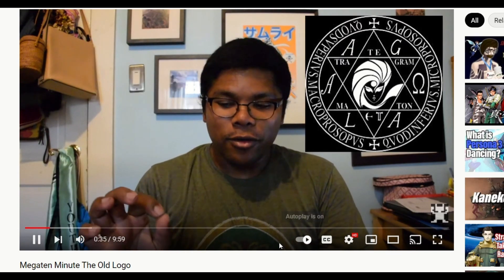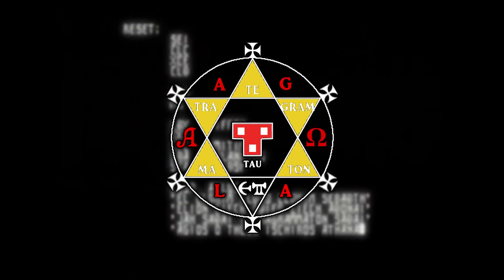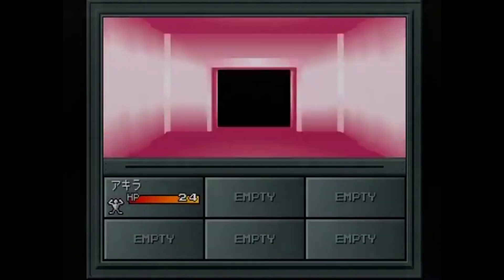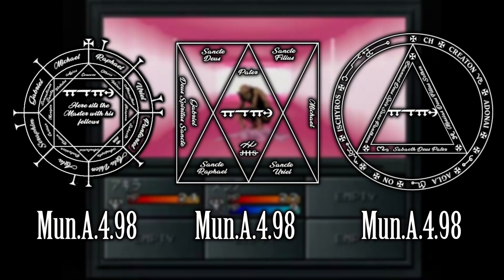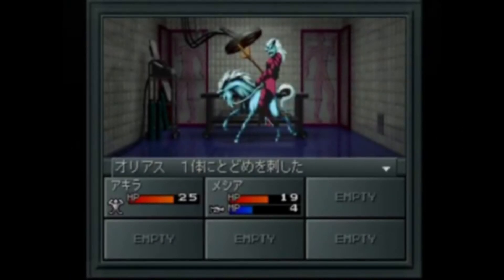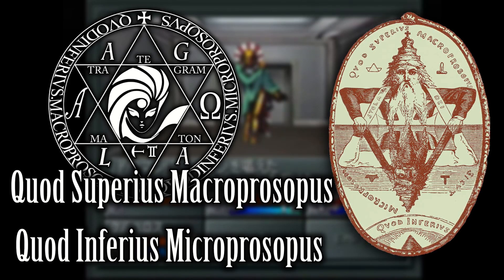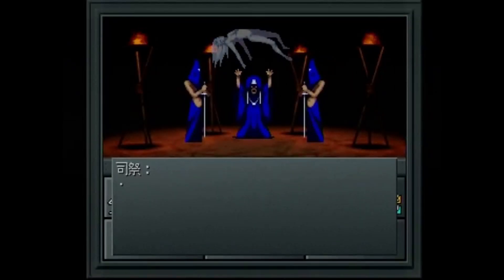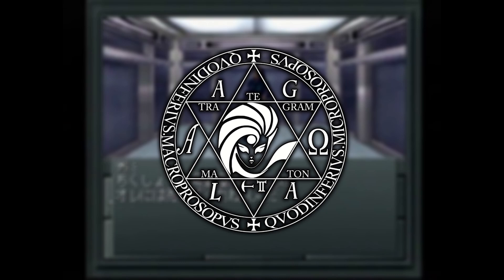What's in the Shin Megami Tensei logo? || SMTheology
Audio Editor: @KuroeDetectiveAgency
Video Editor: Petabik
Thumbnail: @SimplyDad

Special Thanks: @Larrue

Skit 0:00
Intro 1:09
Shape 1:52
Tau Cross 2:22
Tetragrammaton 2:57
Yod Heh 3:53
Alpha and Omega 6:47
AGLA 7:28
Cross Pattée 7:57
Macroprosopus / Microprosopus 8:23
Conclusion 10:11